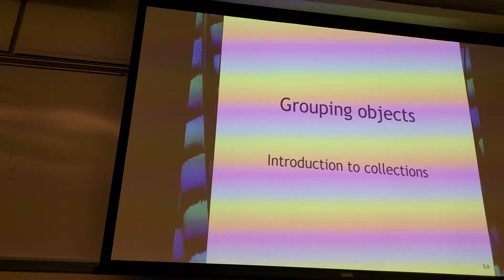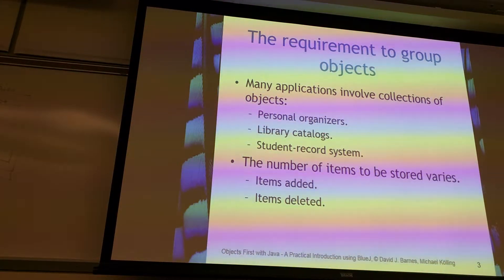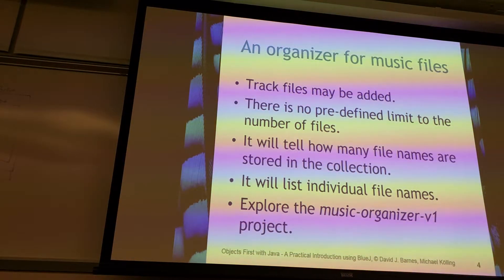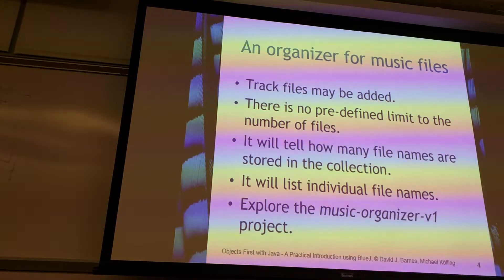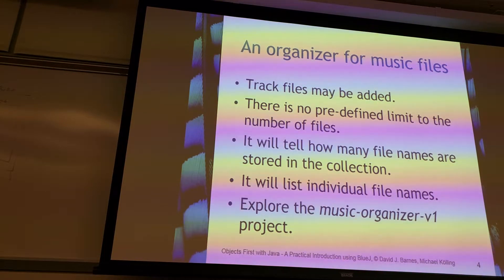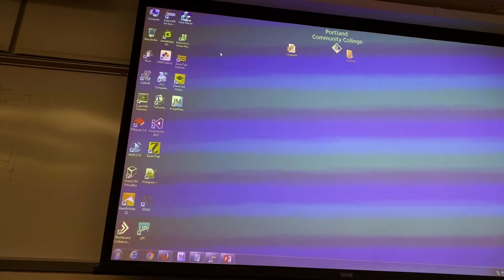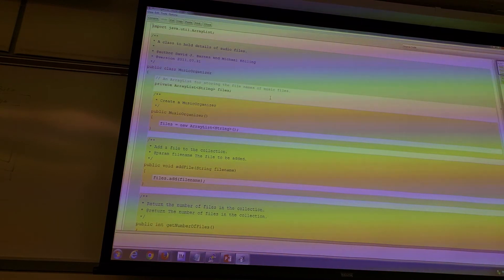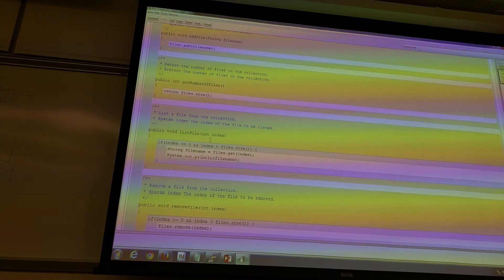Cs261 4.22.17 07